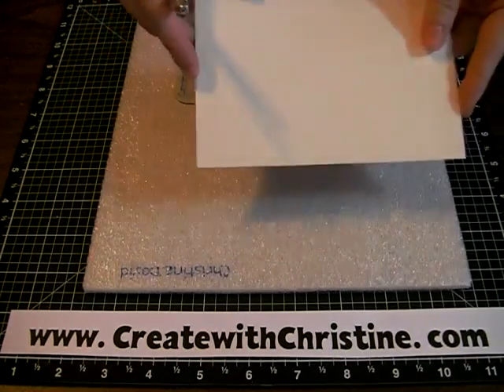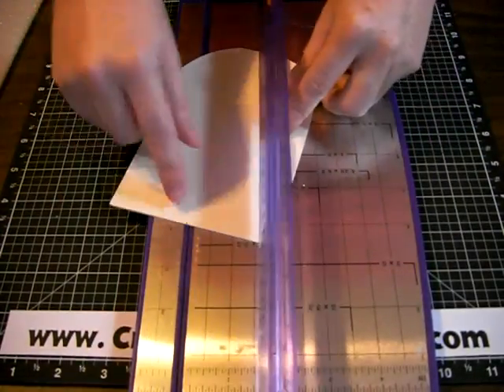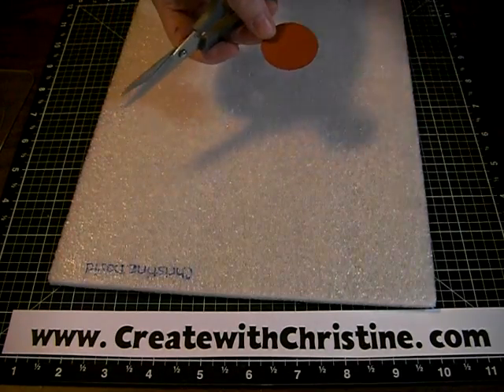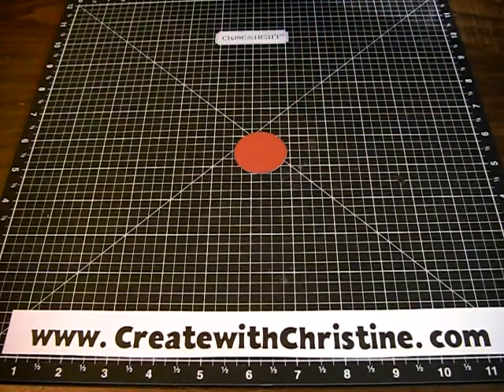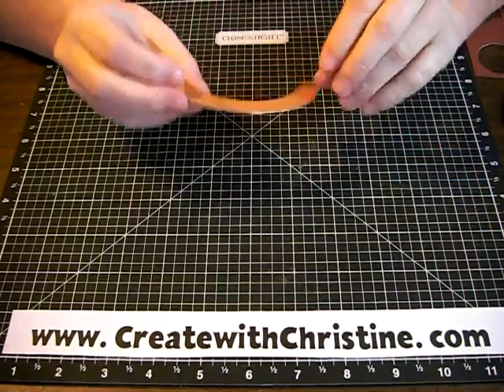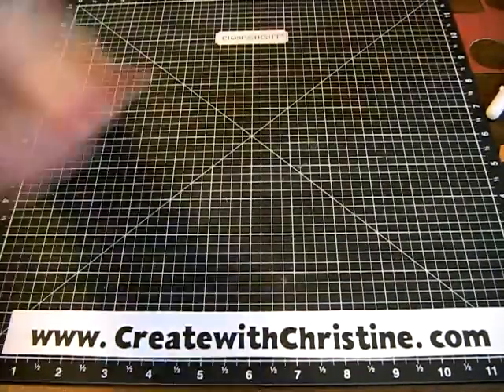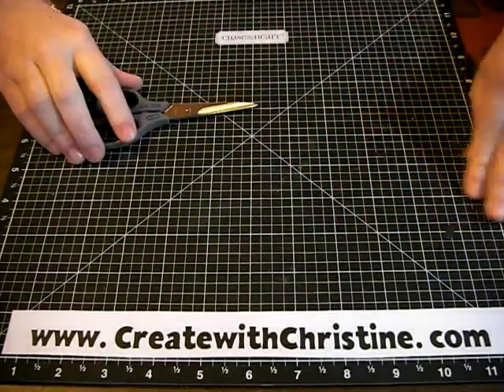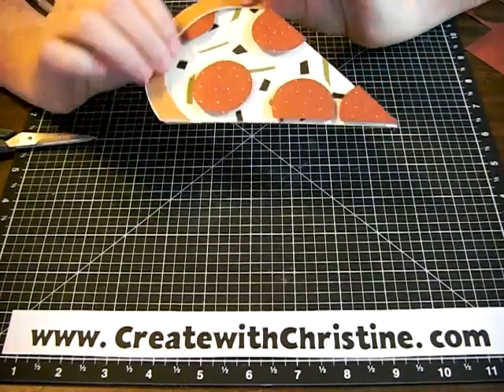Pizza Fun (CTMH) by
for more information and ordering details . Follow along and create a fun card using Close To My Heart scrap paper.